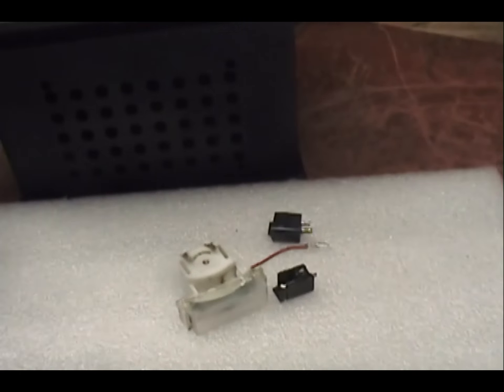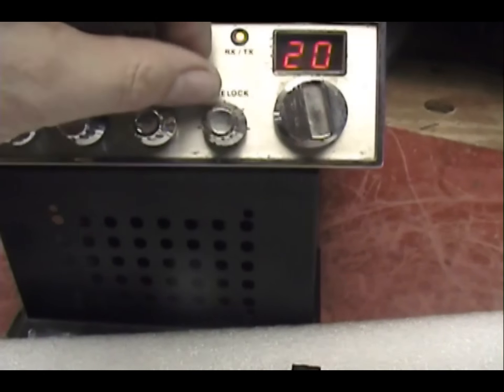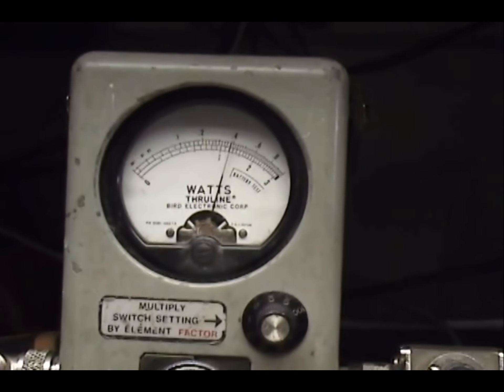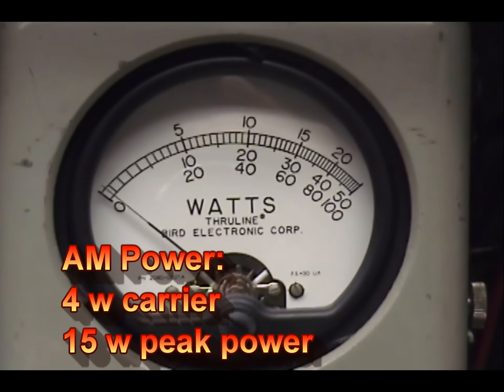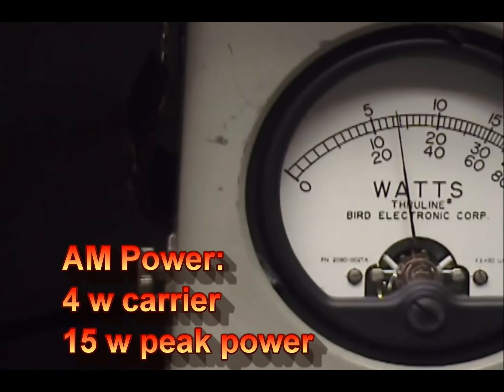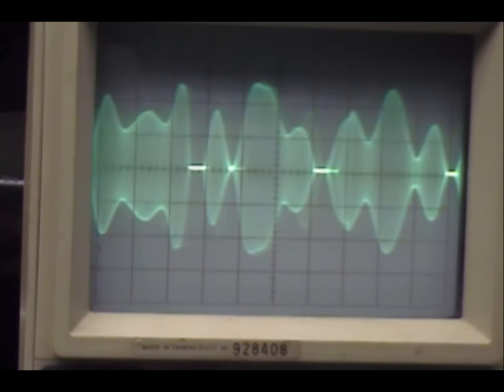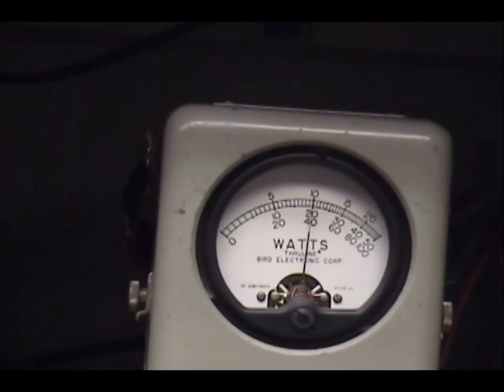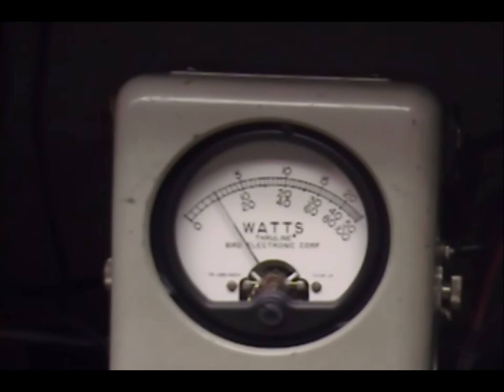Cobra 148GTL Repair Report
Cobra 148GTL Repair Report for Ken in WA on 11-29-11

448608